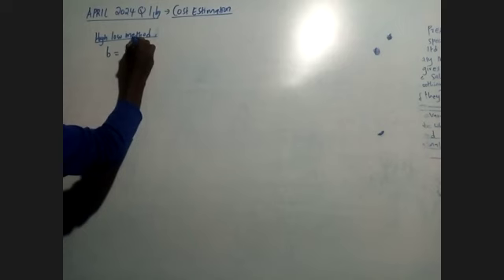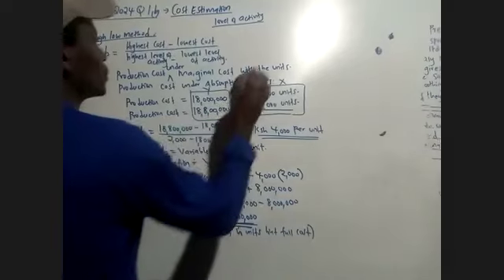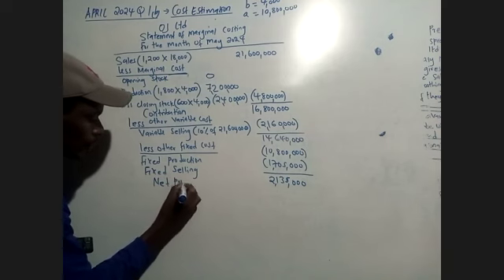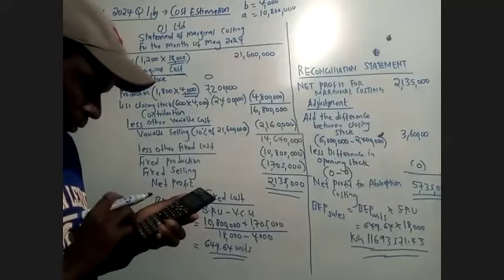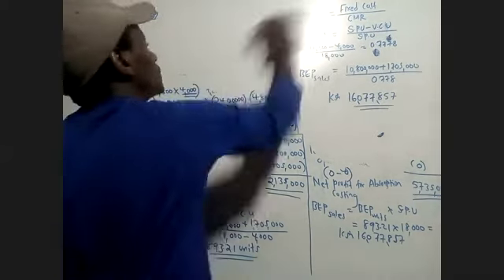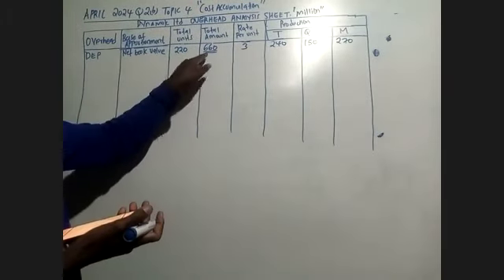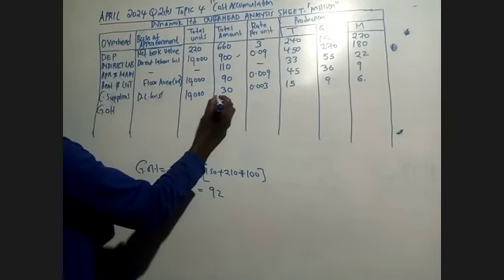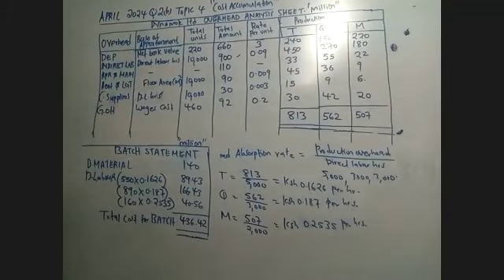MA BLOCK REVISION APRIL 2024Q1 AND Q2